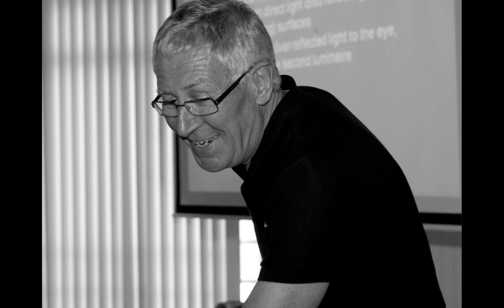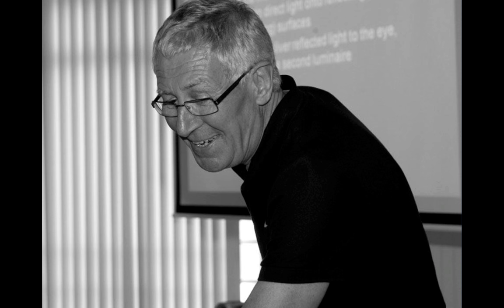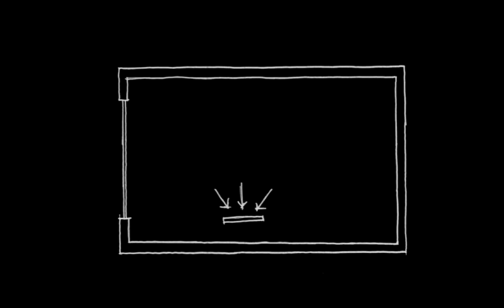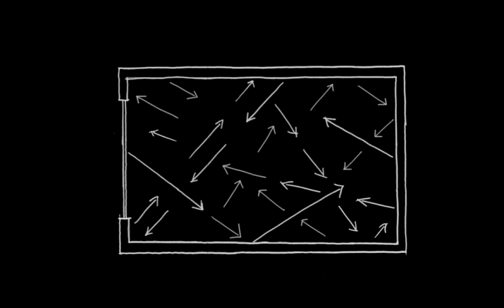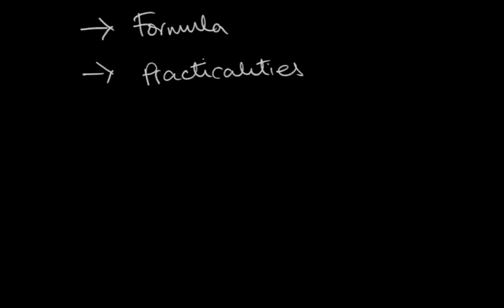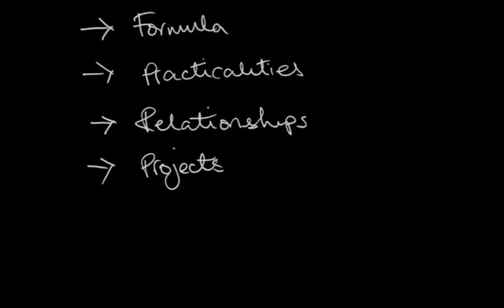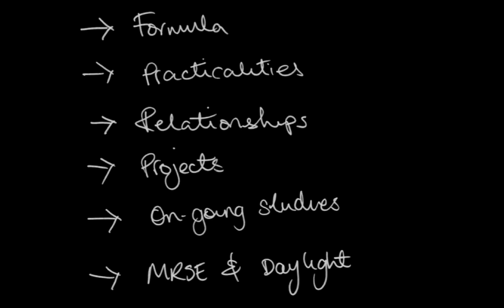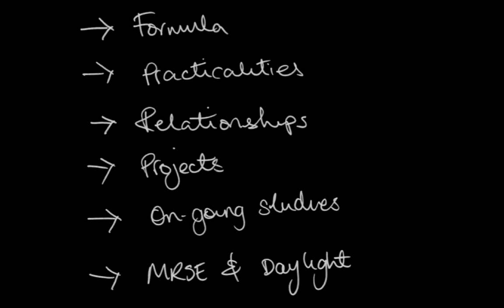James Duff - Young Lighter of the Year 2016 Video Presentation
Video presentation by James Duff, shortlisted for the 2016 SLL Young Lighter of the Year competition